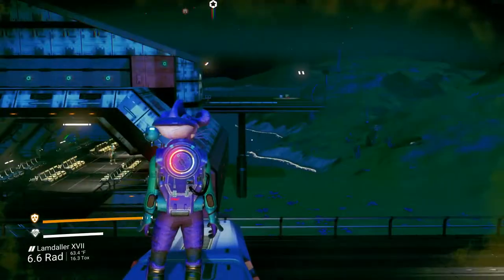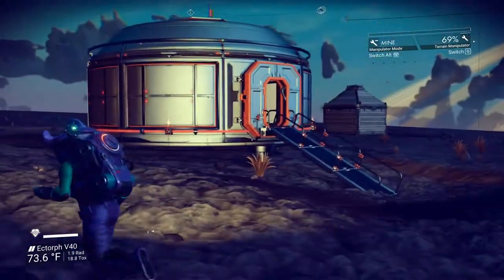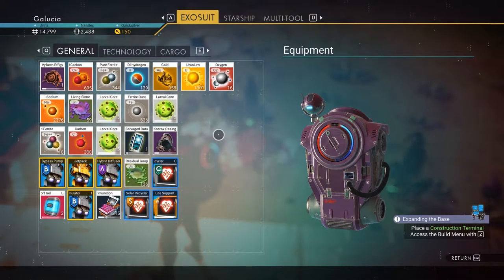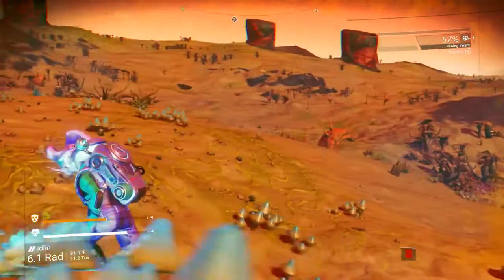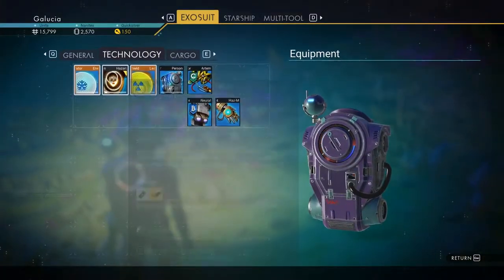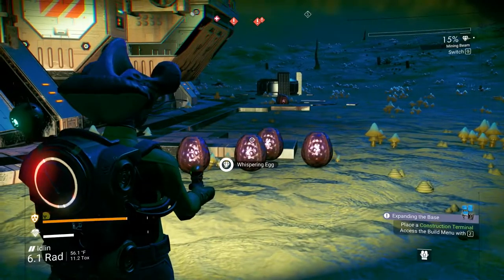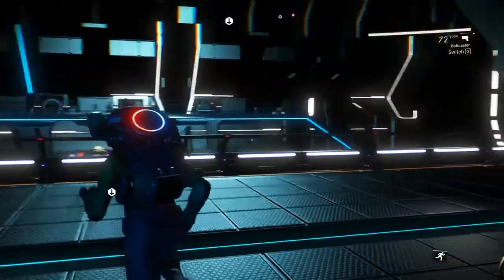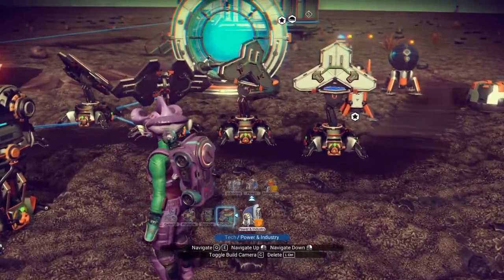Let's Play - No Man's Sky - Salvageable Scrap for Money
Hey Peeps Galucia here and among other things I focus on a lot of Salvageable Scrap gathering for some serious money.